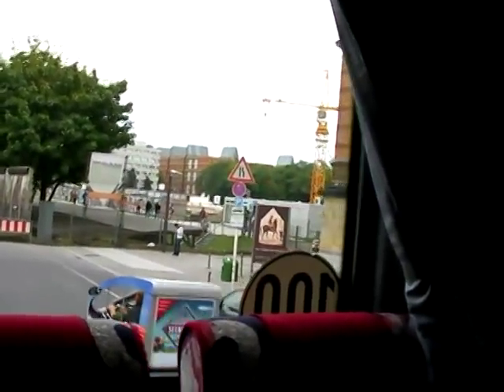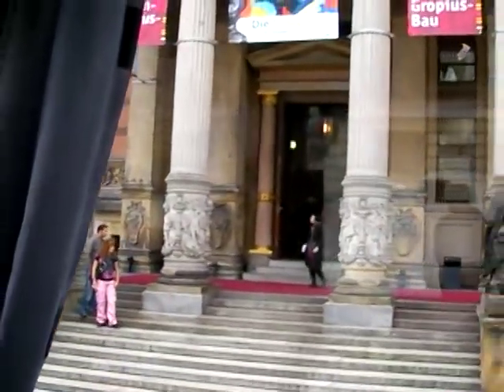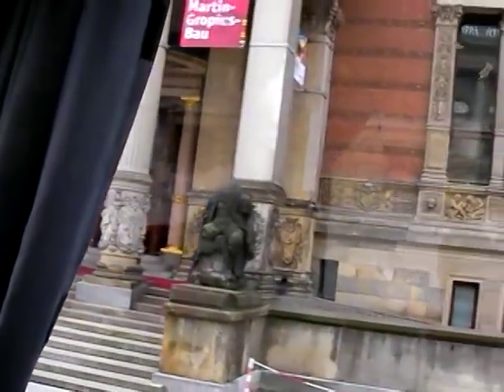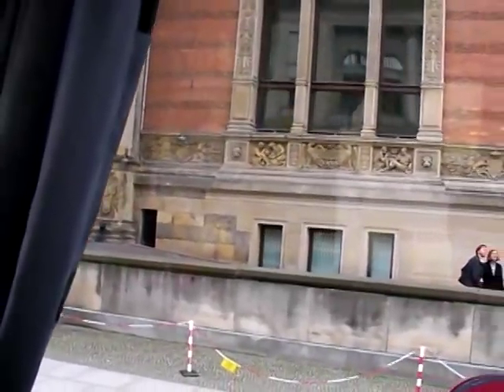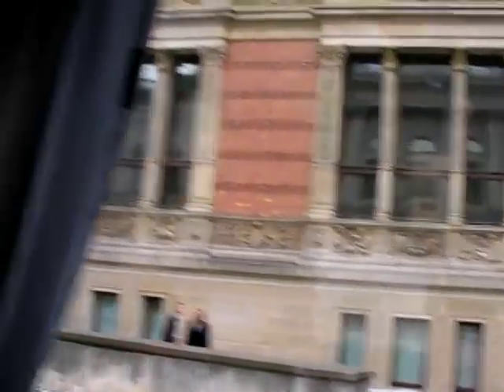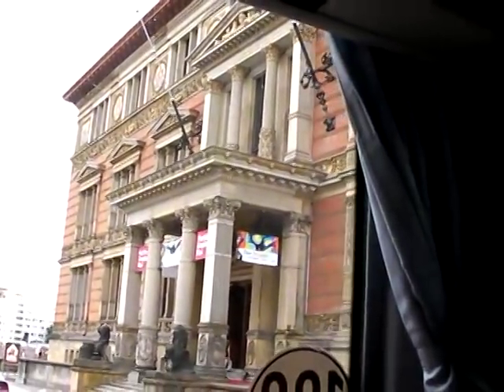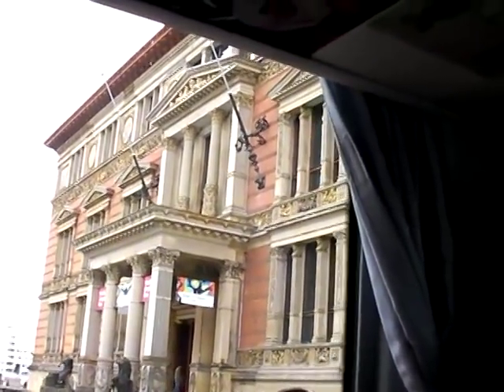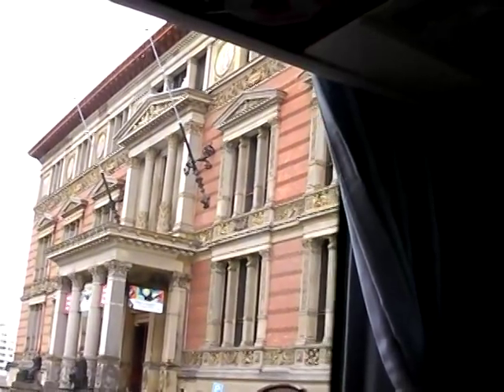Hitler's Reich Air Ministry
This building is now the German Finance Ministry however in WWII most of the bombings of Europe were planned here, ironically this building was never hit by a single bomb and still standing today. The Air Ministry was in charge of development and production of aircraft, primarily for the German Air Force (the Luftwaffe). As was characteristic of government departments in the Nazi era, the Ministry was personality driven and formal procedure was often ignored in favour of the whims of the Minister, Reichsmarschall Hermann Göring